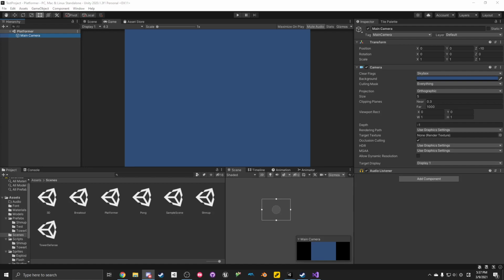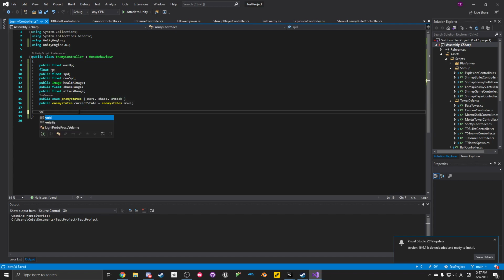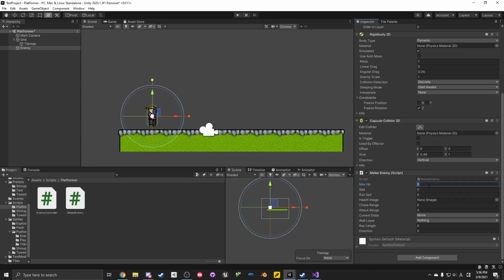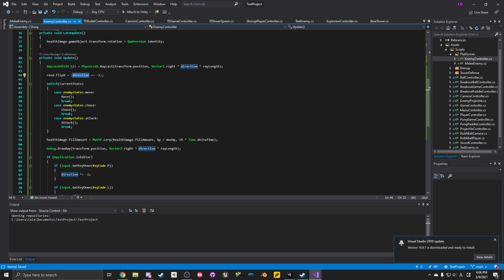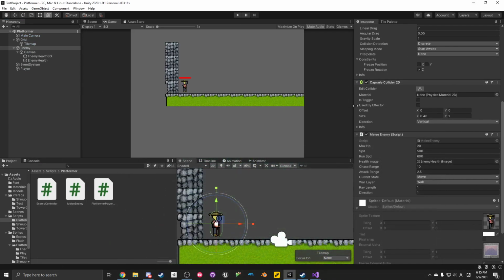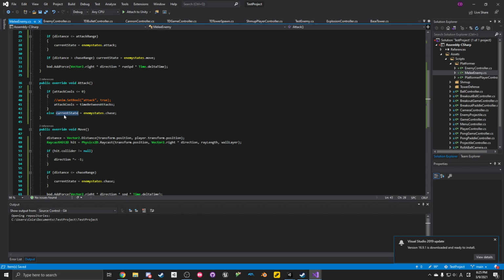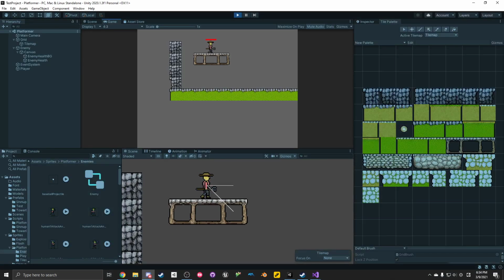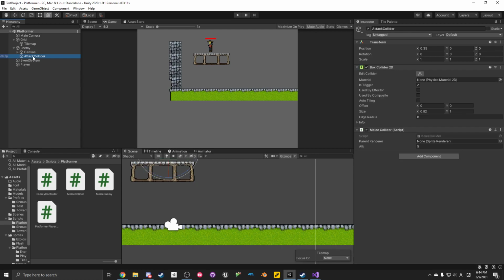CSE 4410 Lecture 11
State machines
Raycasting
Started platformer game